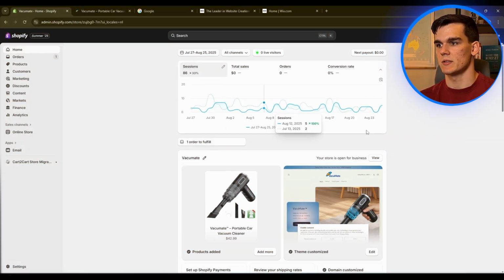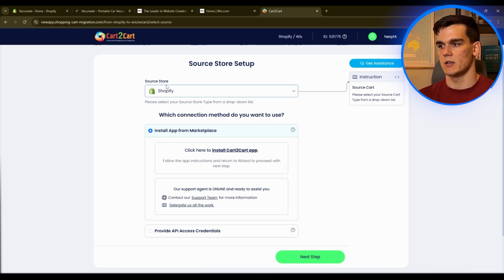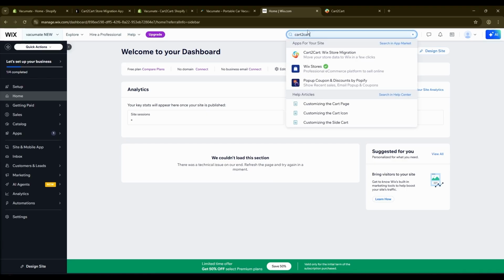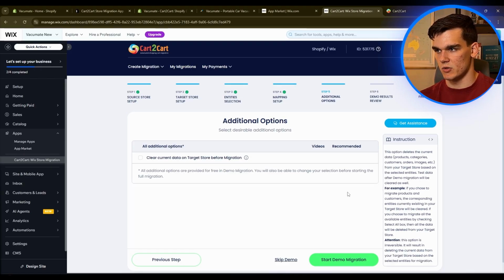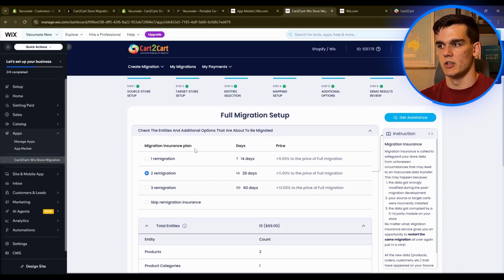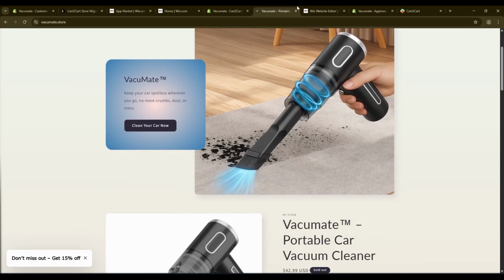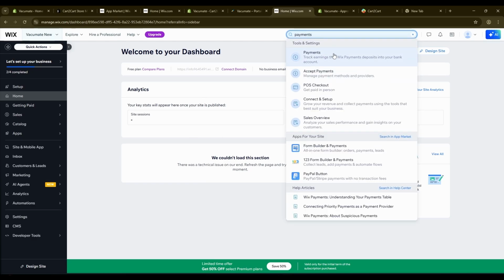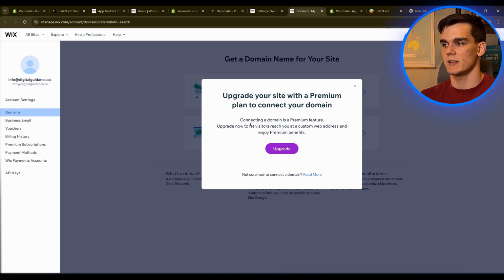How to Migrate Your Shopify Store to Wix | Step-by-Step Guide (2026)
Looking to to convert your Shopify store to Wix? Many entrepreneurs wonder how to migrate from Shopify to Wix smoothly without losing data, and with the right steps, you can easily learn how to move from Shopify to Wix while keeping your store optimized for success.

💡Timestamps:

00:00 Intro
00:40 Preparing Shopify & Wix
01:30 Setting up the migration
04:25 Completing the demo migration
07:03 Doing the full migration
08:12 Migrating the design
10:20 Manual edits
12:43 End